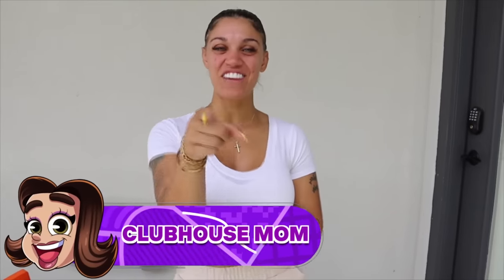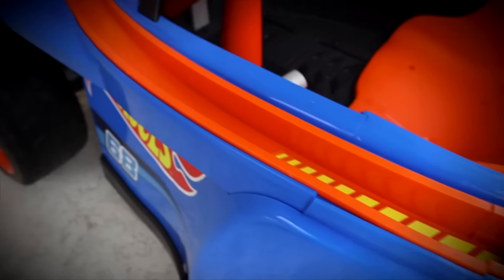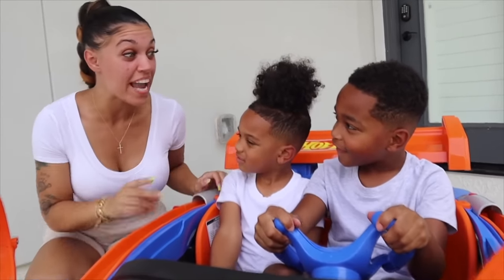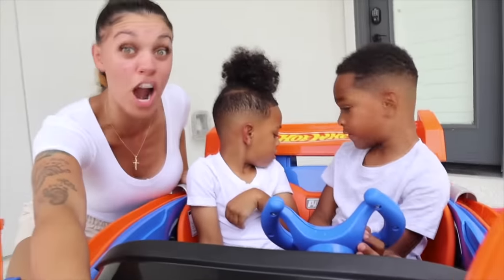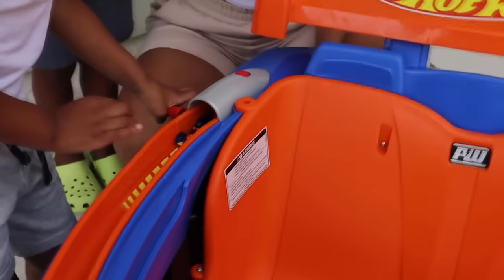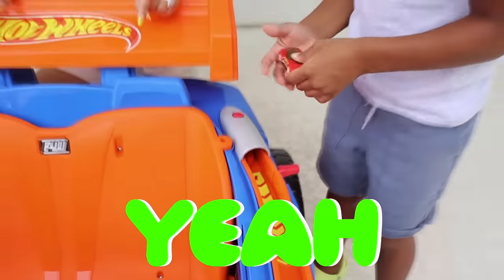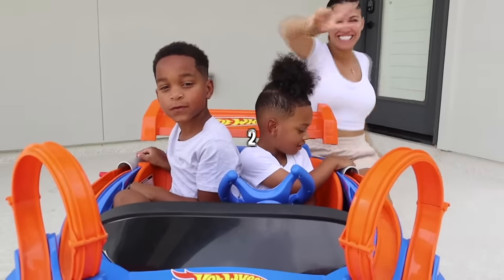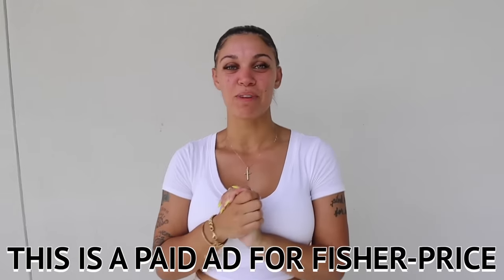SURPRISING DJ & KYRIE WITH A POWER WHEELS HOT WHEELS RACER | THE PRINCE FAMILY CLUBHOUSE